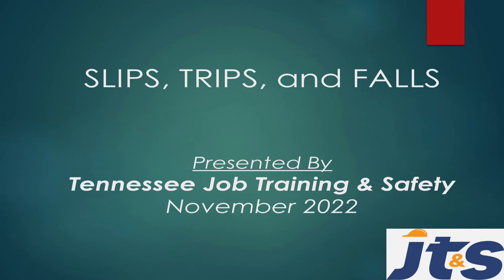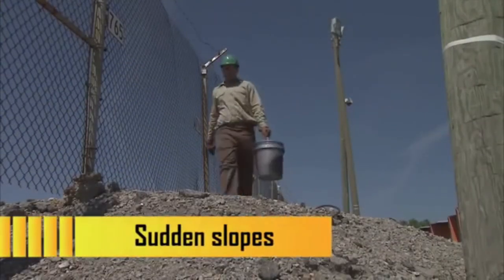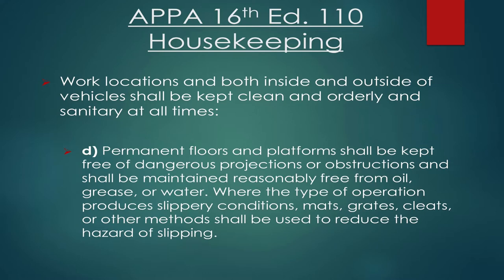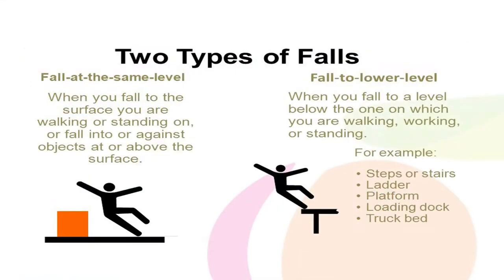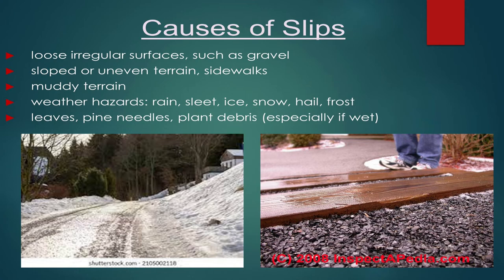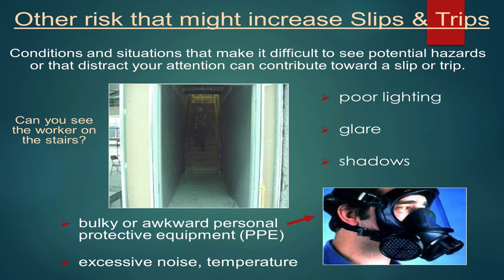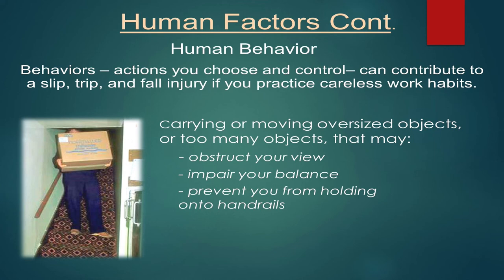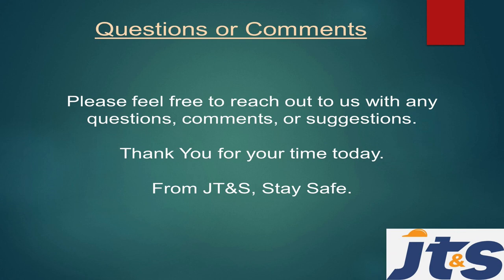Avoiding Slips, Trips, Falls, and Sprains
November 2022 program for Electric participants